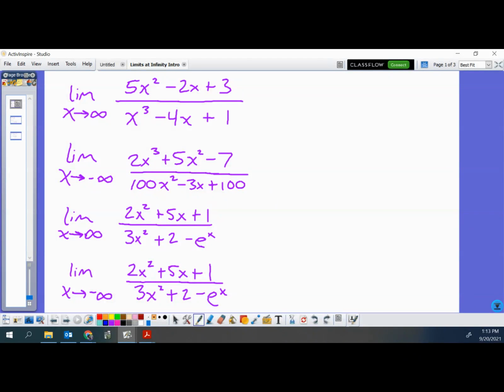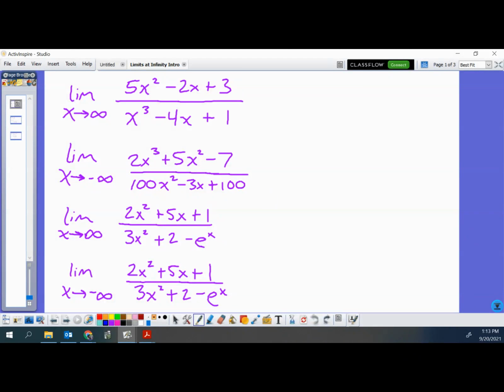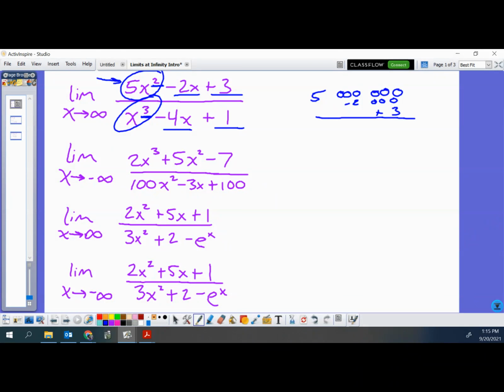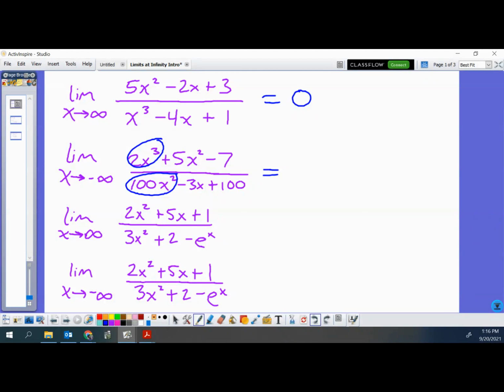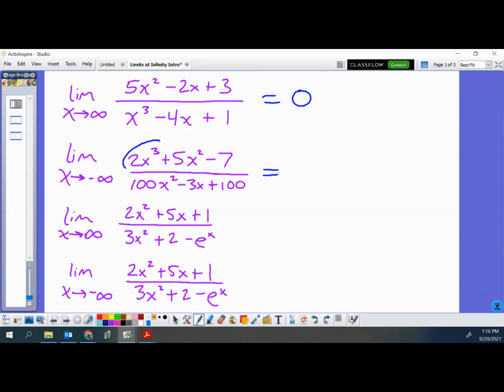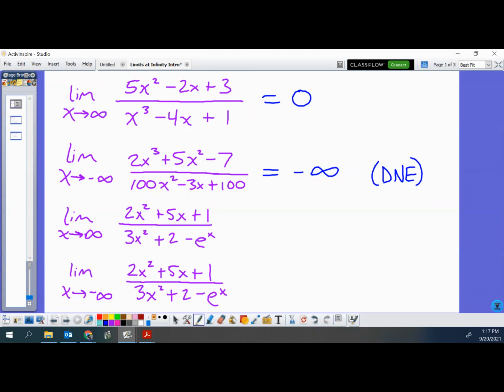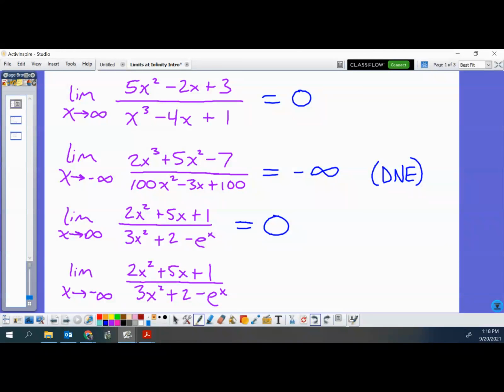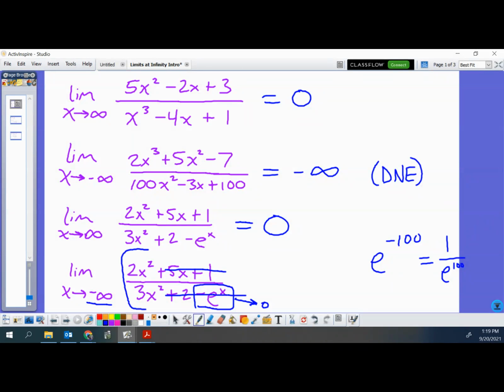Limits at Infinity Introduction - Part 1